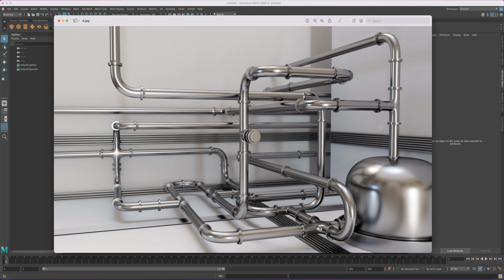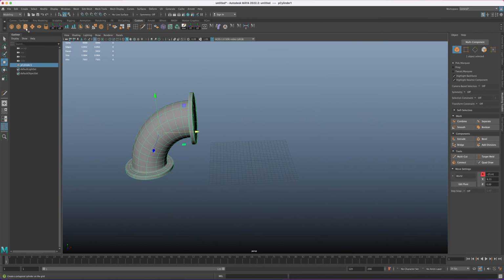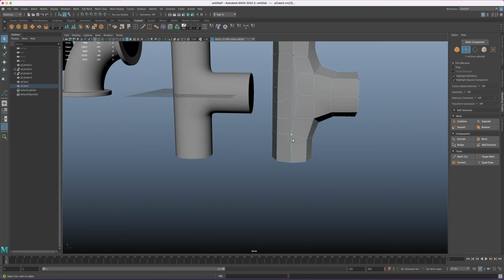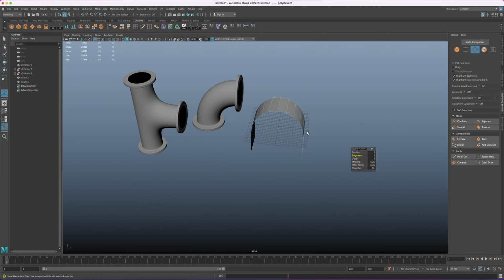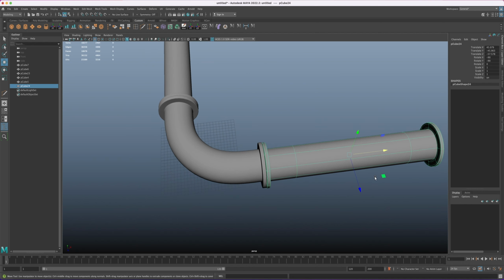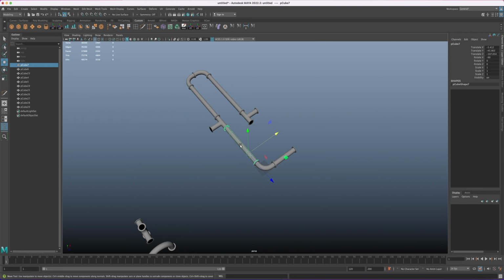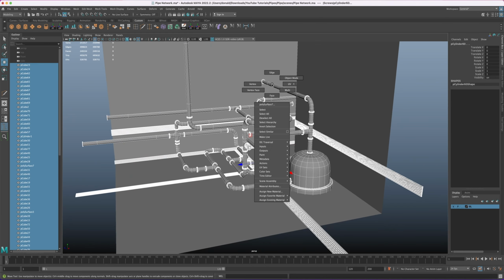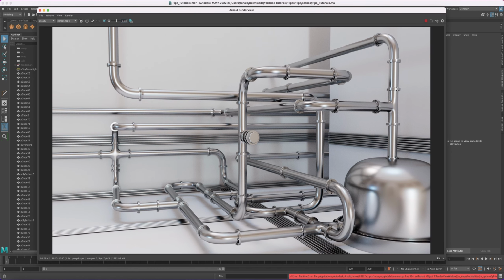Modeling and Rendering complex Pipe Network in Maya 2022 | Step by Step Full video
In this video, we go through how to create this complex pipe network in Maya .

Every CG Channel is dedicated to help upcoming 3D designer speed up their knowledge and land their dream job in the 3D industry. So for every video you watched, you can request another one in the comment section and we will do it for you.